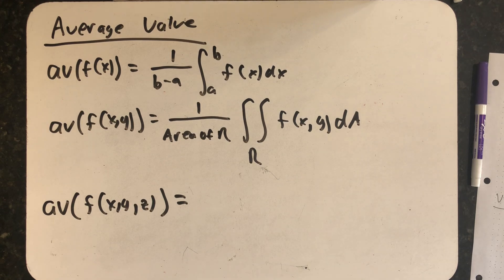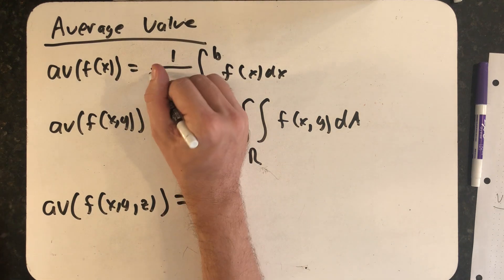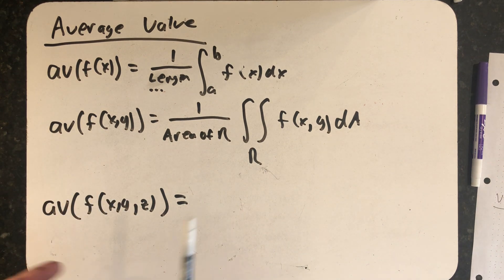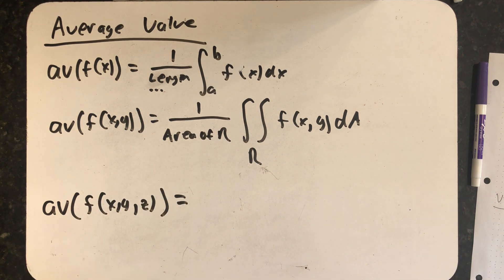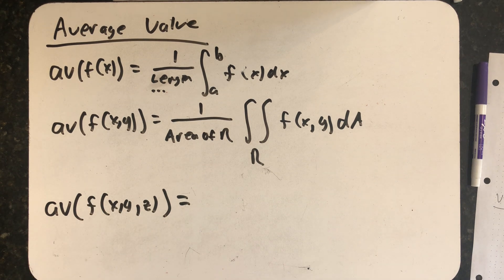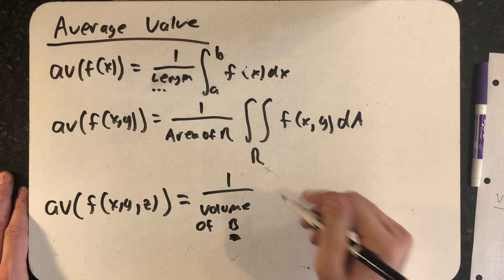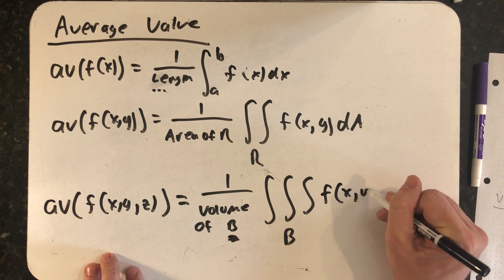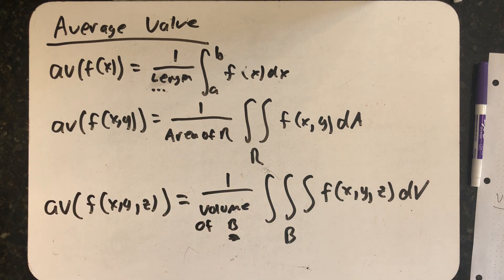The average value of a function on 3 variables